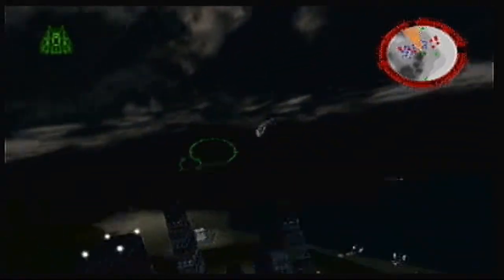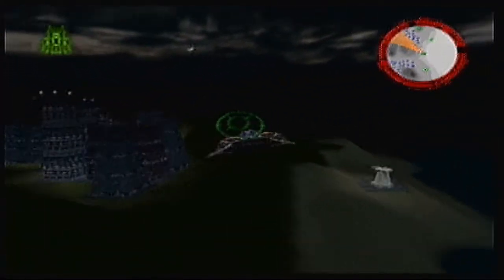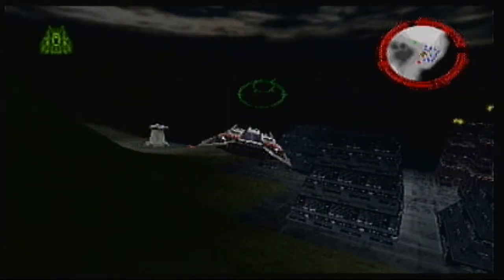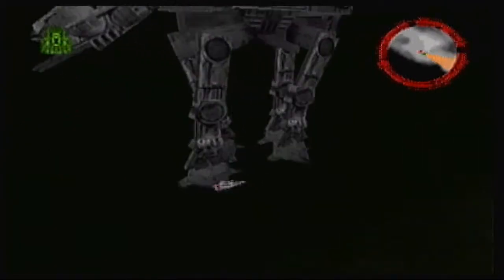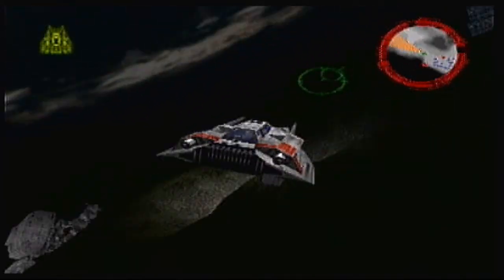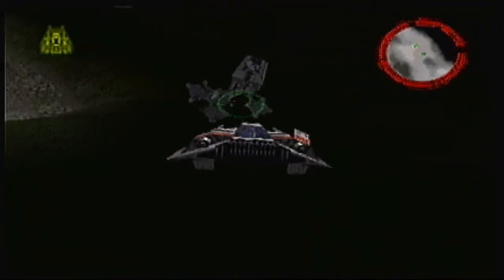Let's Play Star Wars Rogue Squadron Part 3: Wrapping Up Corellia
During which we receive our first Game Over. But, more importantly, we get our first Gold Medal! Hurrah, we don't have to come back! Although I kindof like this mission...